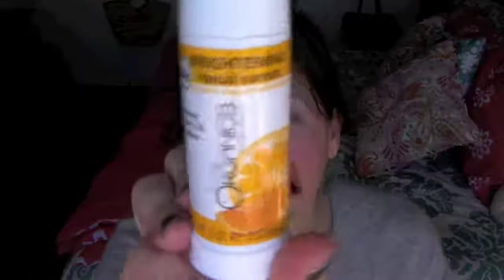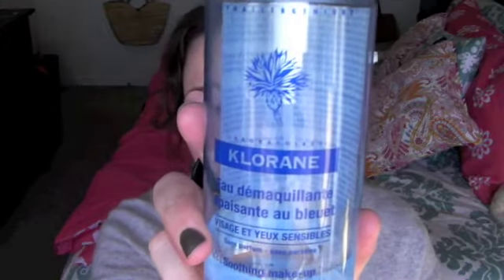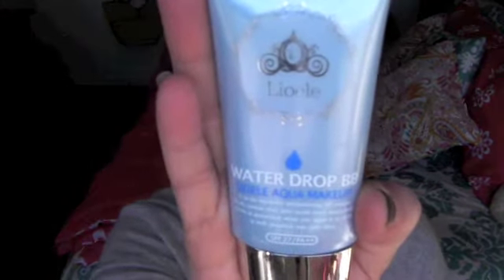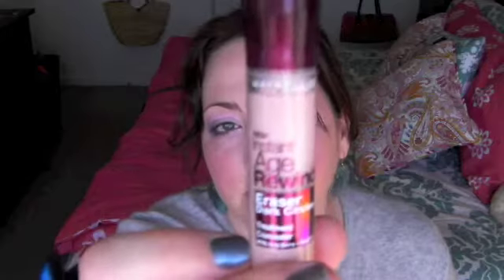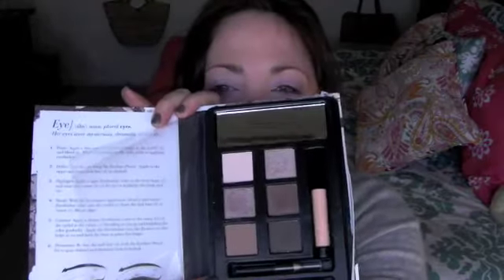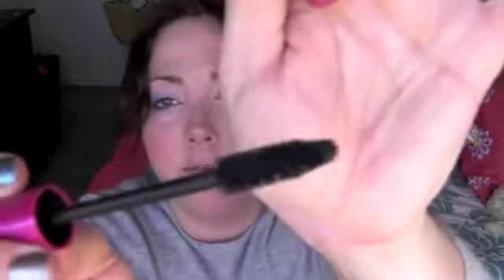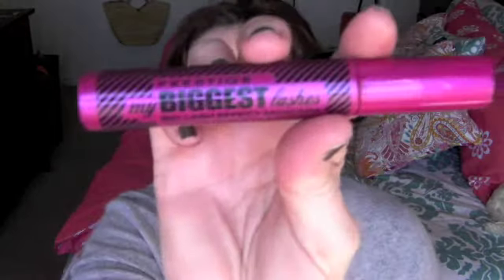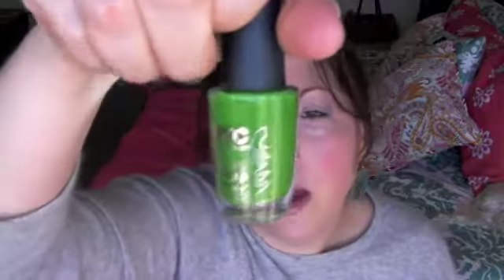Monthly Favourites--March 2012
Won't you be my neighbour?
Products mentioned:
Juice Organics vitamin c brightening facial serum
Klorane soothing makeup remover with cornflower water
Lieole Water Drop BB Aqua Makeup
Maybelline Instant Age Rewind Eraser Dark Circle Treatment Concealer, Illuminating
elf tone correcting concealer, light beige
Maybelline Dream Smooth Mouse cream foundation, 110 Porcelain Ivory
elf Studio Blush, Pink Passion
NYC Color Wheel Mosaic Face Powder, rose glow, pink glow
Wet n Wild Ultimate Mineral Bronzer, rose glow
elf beauty book, neutral eye edition
Maybelline 24 hour colour tattoo eyeshadow, pomegranate Punk, Bad to the Bronze
Prestige My Biggest Lashes
Maybelline Lip Butter, Berry Smoothie
elf mineral lipstick, Runway Pink
elf liquid lipstick, Bark
JLo Miami Glo perfume
Sally Hansen xtreme wear nail colour, Grey Area
Sally Hansen xtreme wear nail colour, Crushed
NYC in a minute, Spring Street
NYC in a minute, High Line Green
NYC in a minute, Water Street Blue